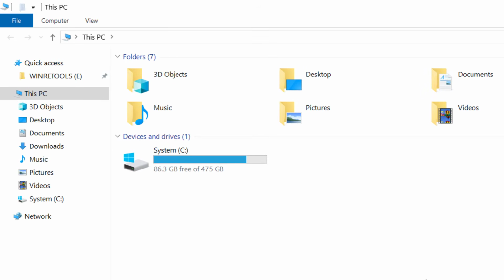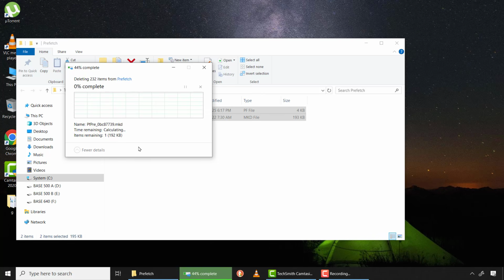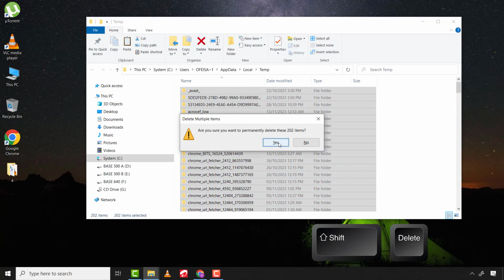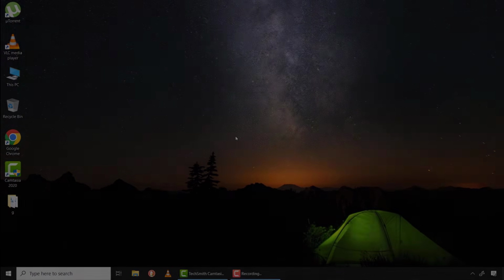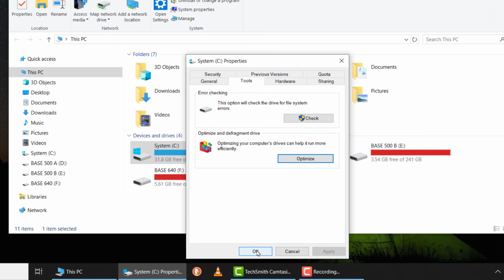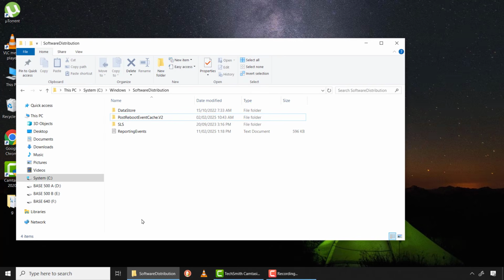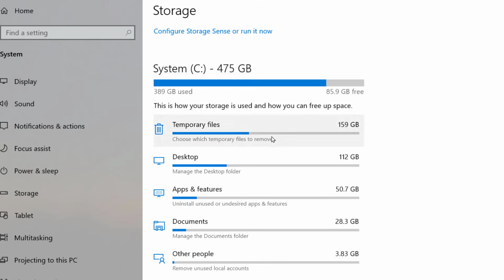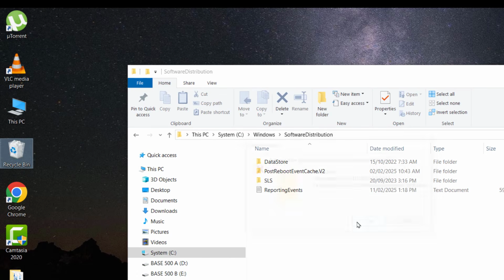How To Free Up Space on Windows 11/10 (100% No DATA Loss)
Is your C drive is getting full? Learn how to free up disk space on your Windows 10 or 11 PC by using disk cleanup and deleting temporary files. These tech tips will help you speed up pc and optimize disk performance. Cleaning your C drive has never been easier!

✅ In this video you’ll learn:
How to clean Local Disk C on Windows 10 and Windows 11
Simple ways to free up space without losing important data
How to delete temporary files, cache, and unused apps

Tips to keep your Windows PC optimized for the long run

💡 Whether you’re using Windows 10 or Windows 11, these methods will help you clear storage space safely and effectively.

Keywords used
temp
%temp%
Prefetch
Size:gigantic
Size:huge